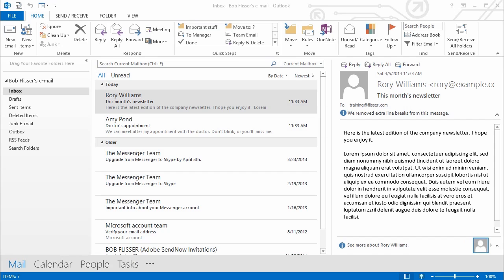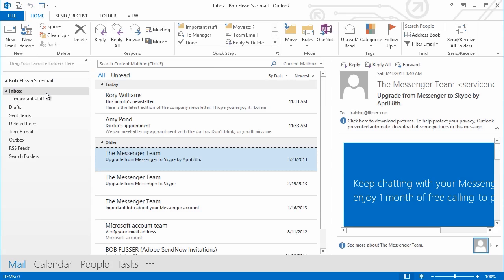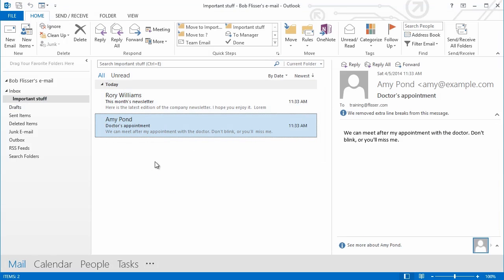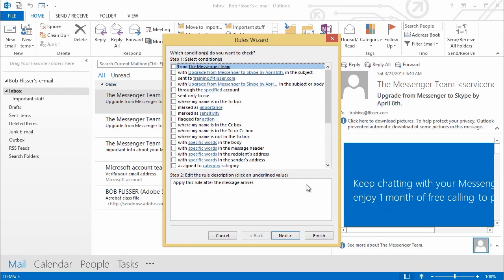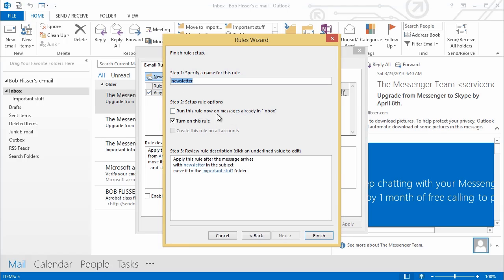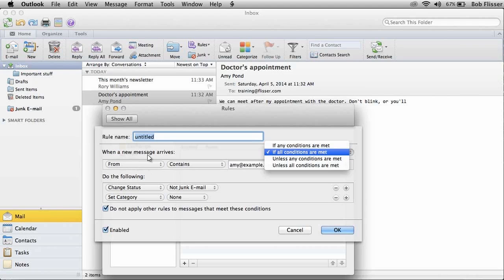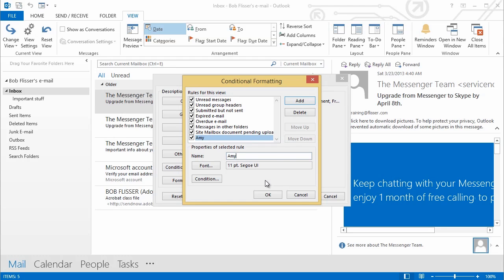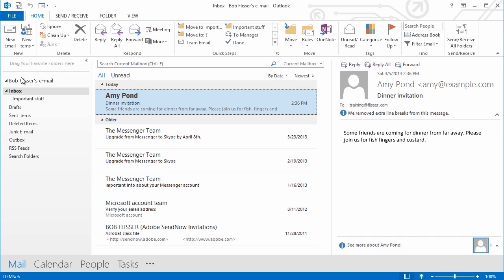How to Tame Your Outlook Inbox with Subfolders, Rules and Filters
Here's how to use folders, subfolders, rules and filters in Outlook to make your email work the way you want it to.

By Bob Flisser.